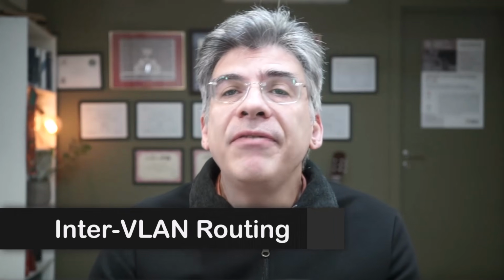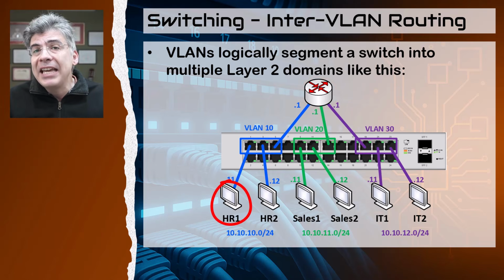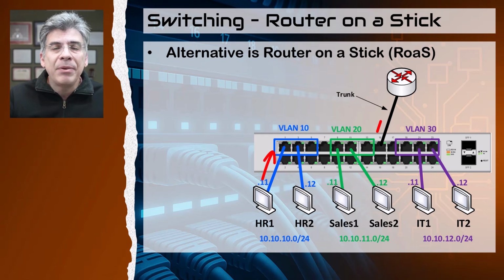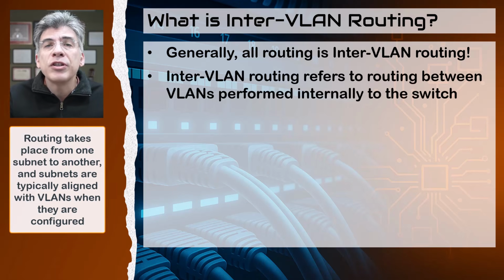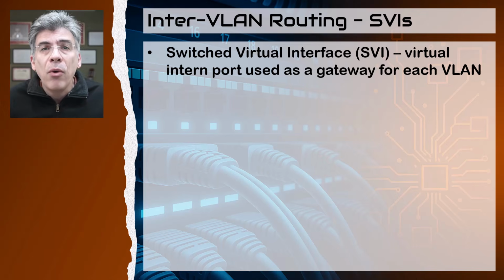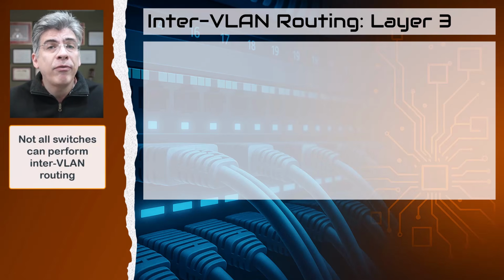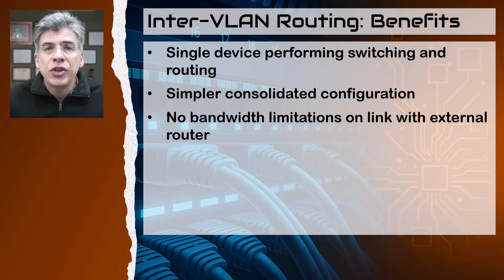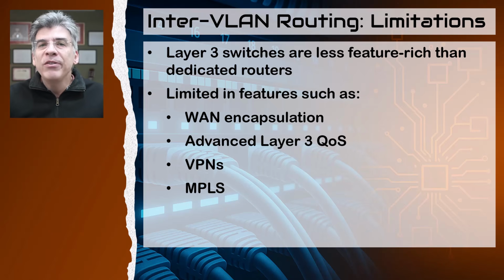Inter-VLAN Routing Simply Explained | Layer 3 Switching & SVIs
💥Available now! check it out!

In this video, we break down Inter-VLAN Routing in a clear and practical way.

If you're working with VLANs, you've probably already realized that devices in different VLANs cannot communicate directly. So how do we solve this?

👉 That’s where Inter-VLAN Routing comes in.

In this lesson, you’ll learn:

-Why VLANs require routing for communication
-Traditional approaches using external routers
-What a Router-on-a-Stick is and its limitations
-How Layer 3 switches solve the problem efficiently
-What a Switched Virtual Interface (SVI) is
-The advantages and limitations of Inter-VLAN routing

This is a foundational concept for:

-CCNA / CCNP preparation
-Network design and segmentation
-Real-world enterprise networking

💡 If you want to go deeper: I’ve created structured courses with:

-Hands-on labs
-Real configurations
-Downloadable PDFs
-Quizzes and real-world scenarios

☑️ Chapter list:
00:00 Introduction
00:14 The need for Routing between VLANs
00:59 Introducing a router to the topology
01:40 Router on a Stick
02:34 Inter-VLAN Routing
04:40 Inter-VLAN routing is a Layer 3 operation
05:19 Benefits of Inter-VLAN routing
06:03 Inter-VLAN routing limitations
06:30 Summary